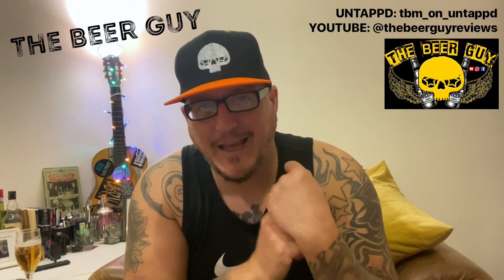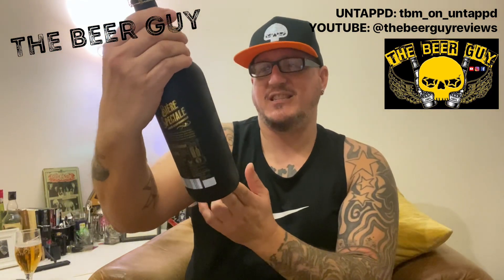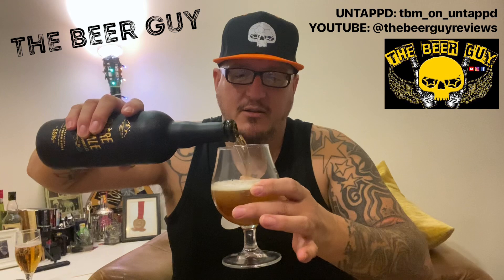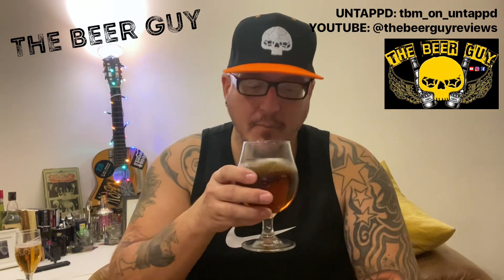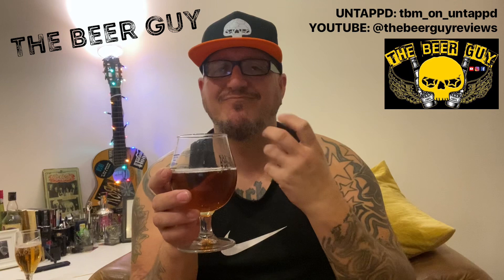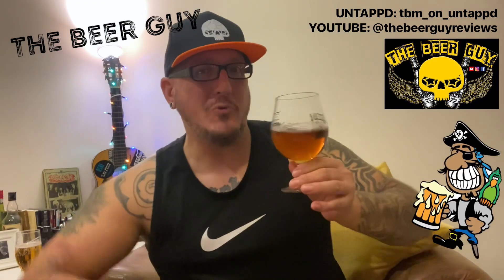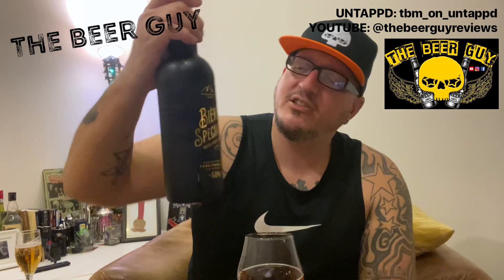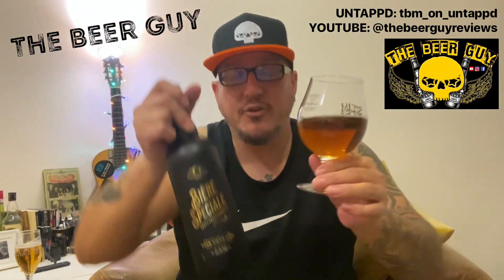Beer Guy Reviews | Brasserie de Noir ‘Bière Speciale’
Like Beer? Like Craft Beer? Join me in tasting the best beers available. All reviews are 'blind reviews'. I haven't read the beer bottle, I haven't tried these beers before. Totally honest Beer Reviews from a fellow Beer Lover!

Cheers!